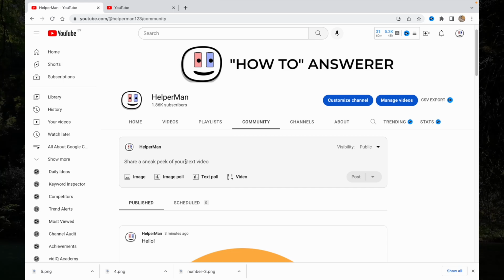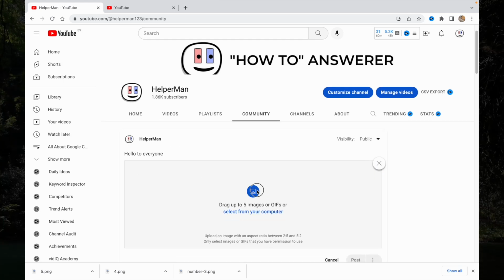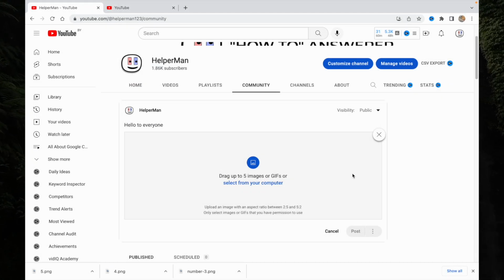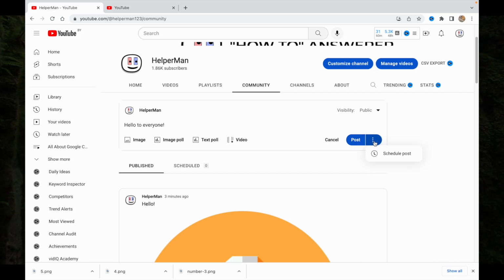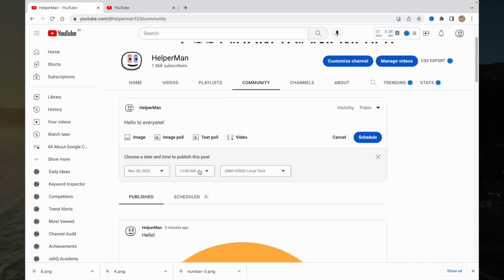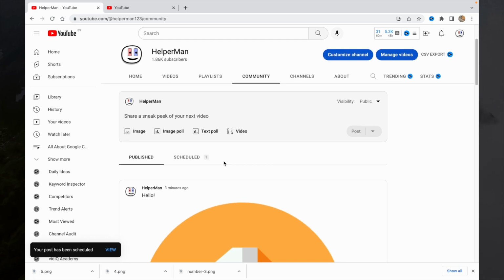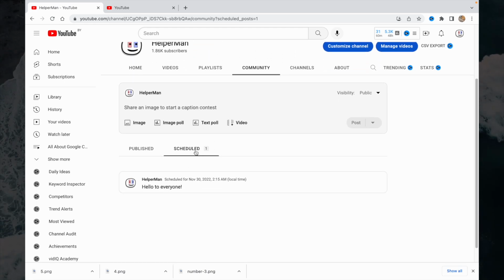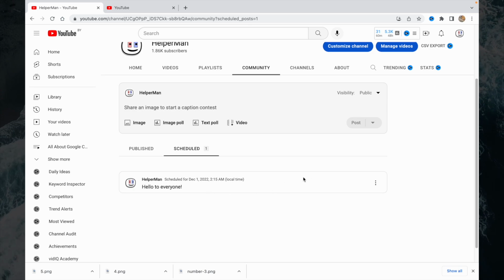How To Create Scheduled Post On Youtube (Latest update)